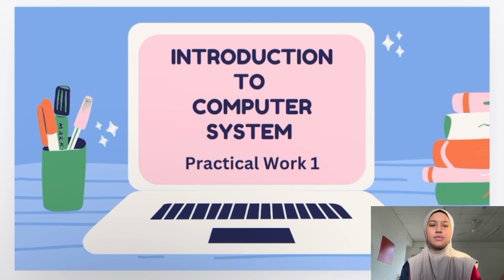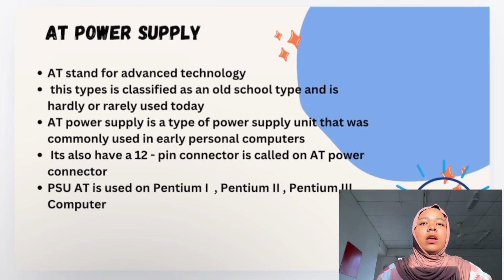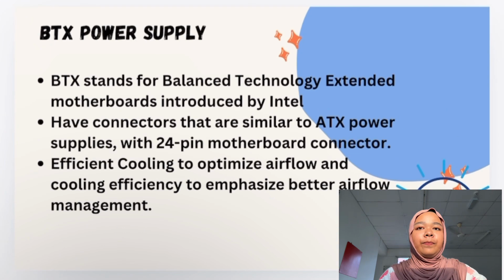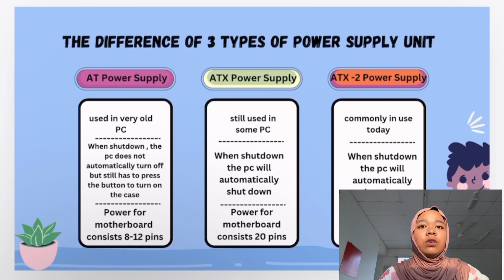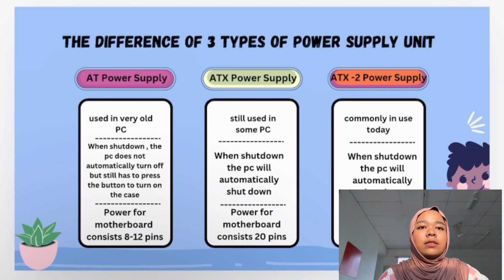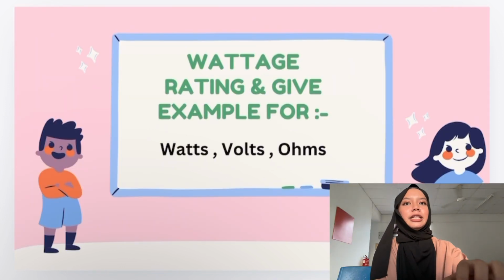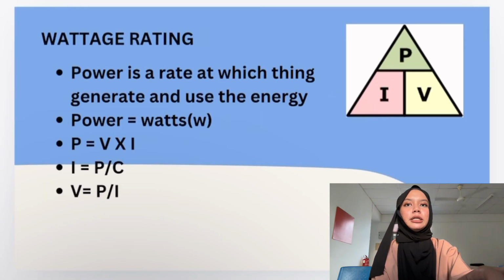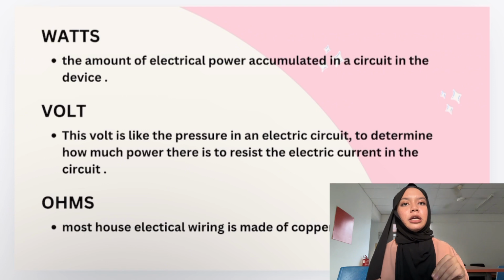PRACTICAL WORK 1 ( ICS ) by anis , mawaddah , nourien